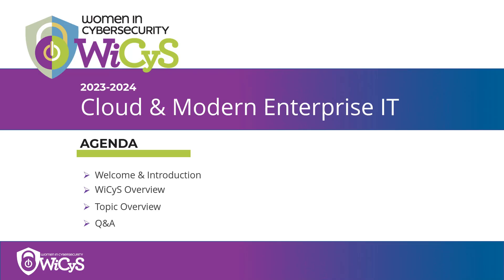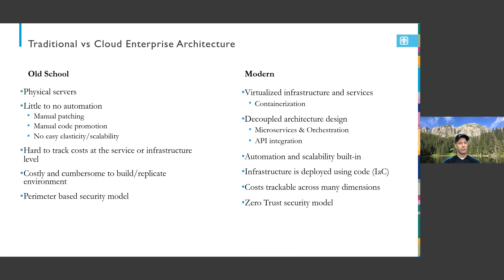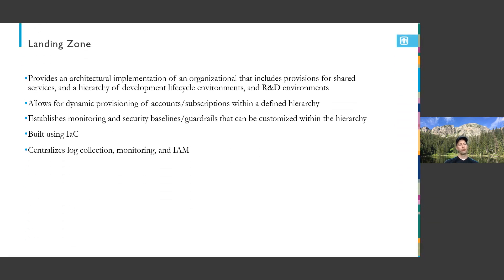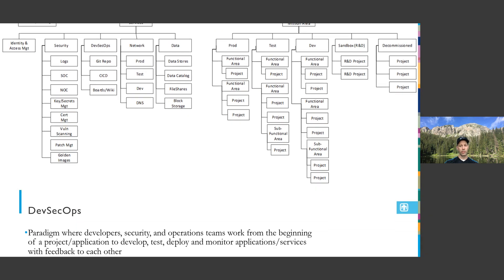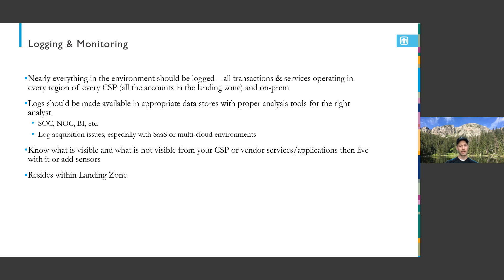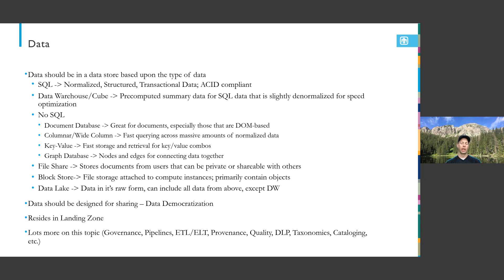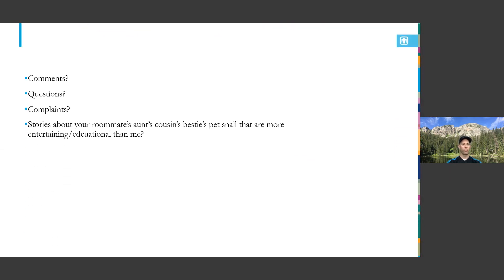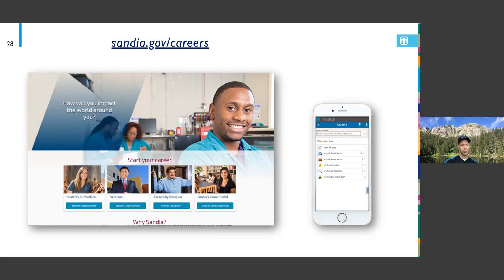Sandia National Labs Webinar | Transformation of The Enterprise Computing From On-Prem To Cloud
The Cloud has brought transformation to business. Software development, deployment, and cybersecurity have all been impacted by Cloud implementation. This WiCyS Strategic Partner webinar with Sandia National Labs explores Cloud changes, benefits, and challenges.